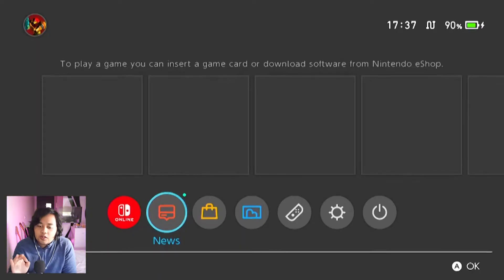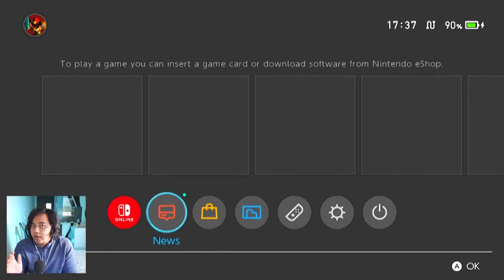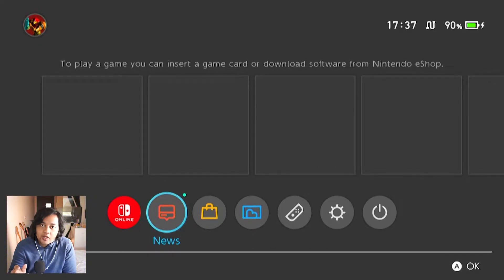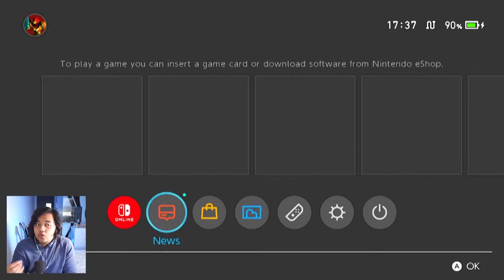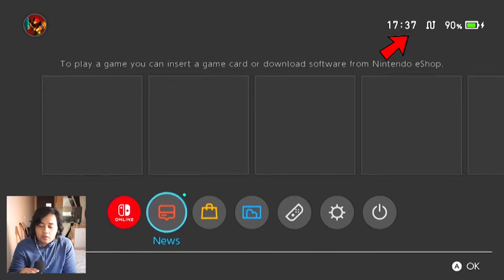How to install FORTNITE and APEX LEGEND in your NINTENDO SWITCH OLED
Hi! In this video, I will show you how to install Apex Legend and Fortnite in your Nintendo switch OLED device.
Gaming device: Nintendo Switch OLED